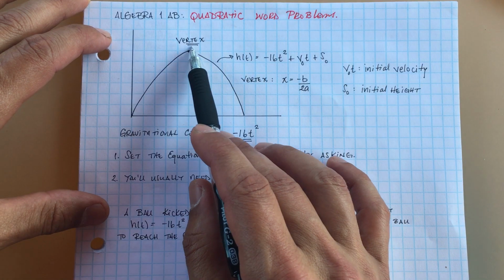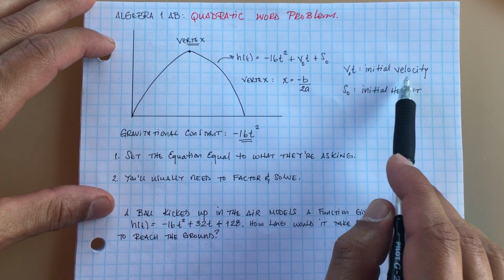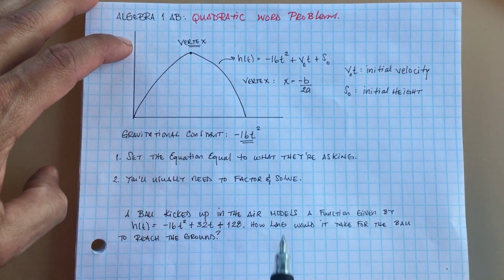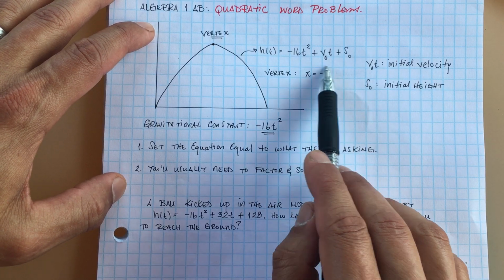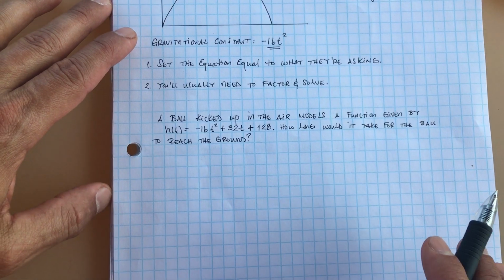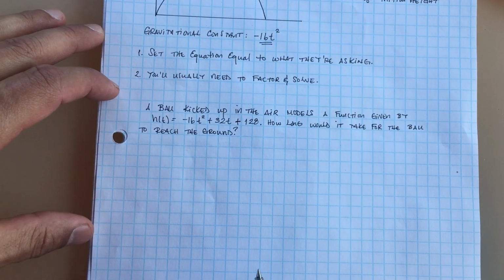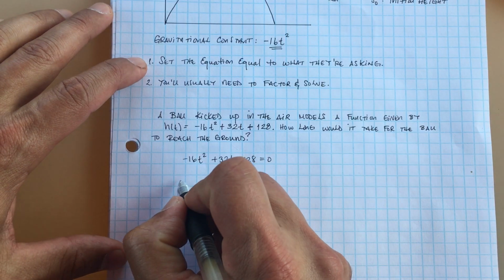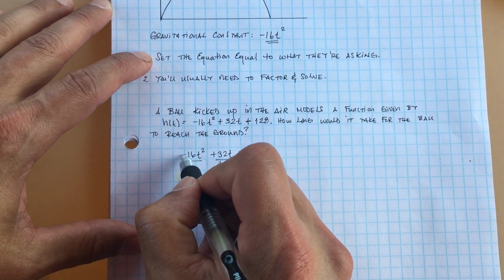Algebra 1AB: Solving Projectile Motion Word Problems (Quadratics)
In this video we learn how to solve projectile motion word problems involving quadratic functions.